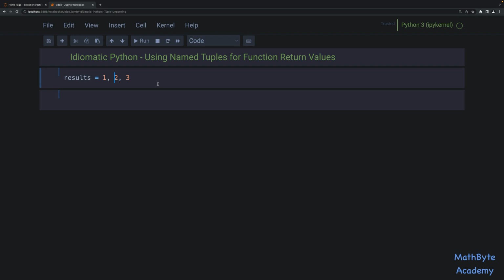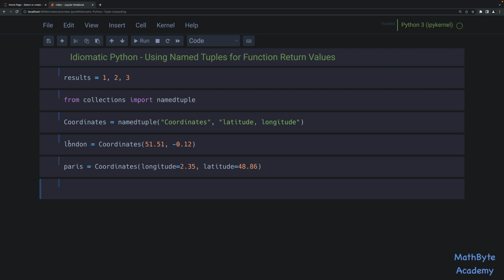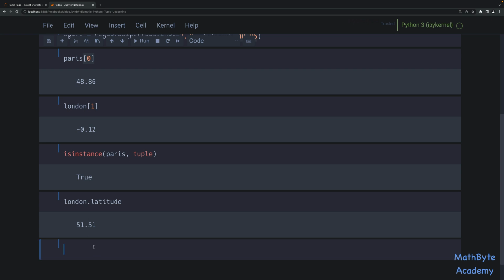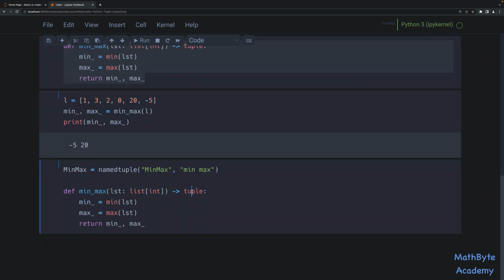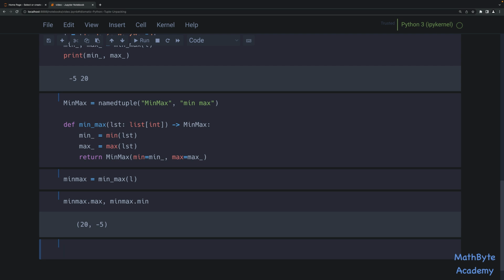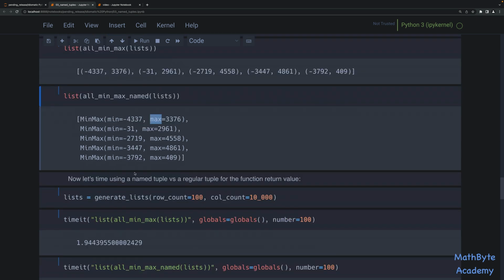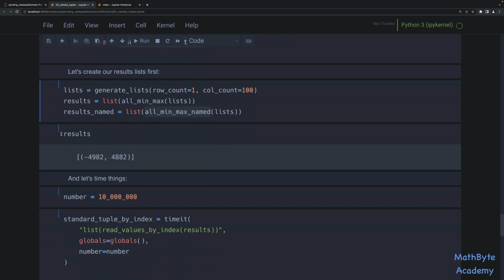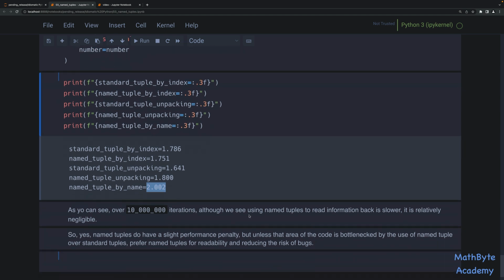Idiomatic Python : Using Named Tuples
Using named tuples is often overlooked. When tuples are viewed as data structures, rather than just "immutable lists", named tuples enable us to add semantic meaning to each element of a tuple. This makes the named tuple ideal when returning multiple values (i.e. returning a tuple of results) from a function call.